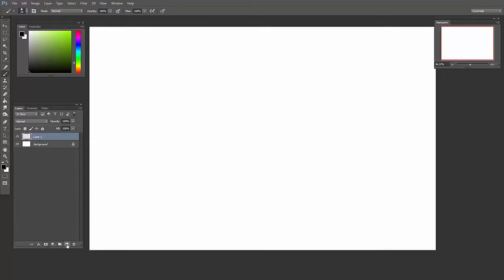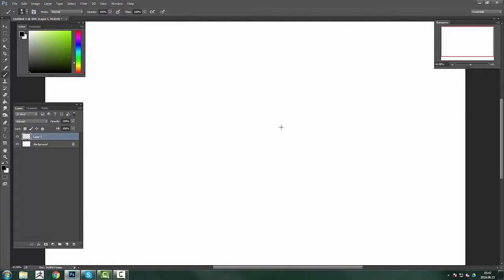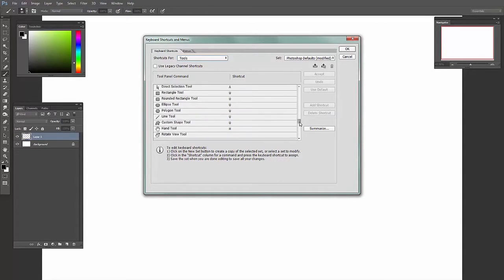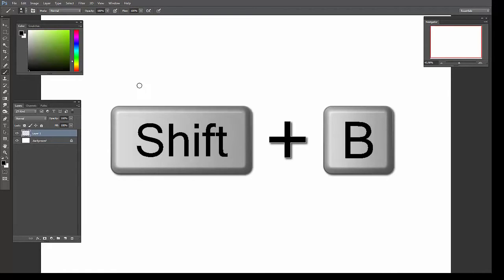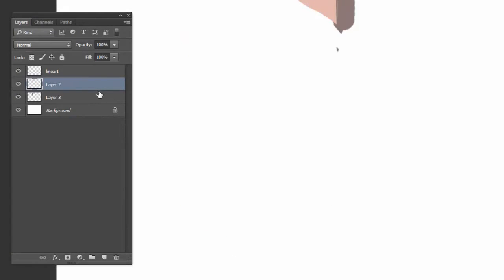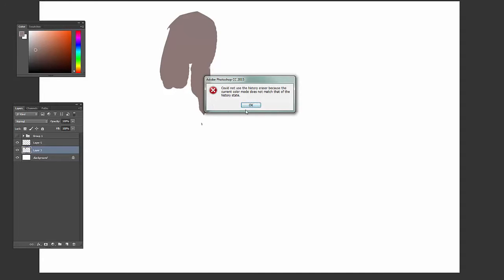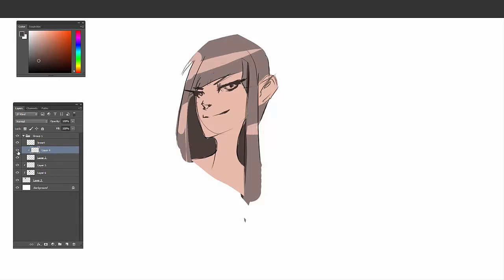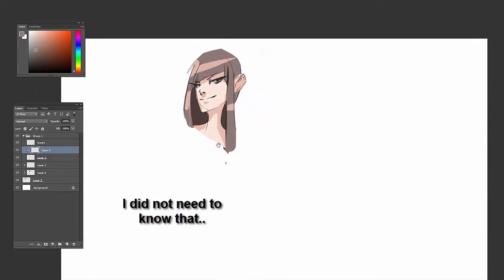Must Watch!! Adobe Photoshop Epic tips and tricks